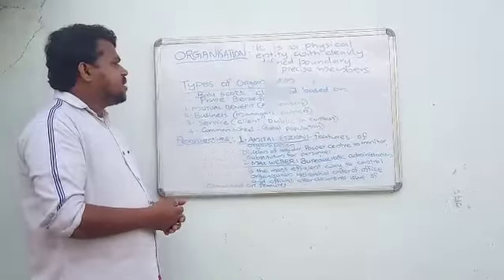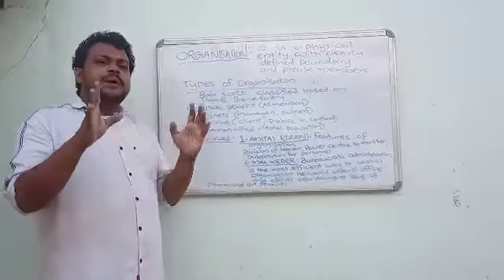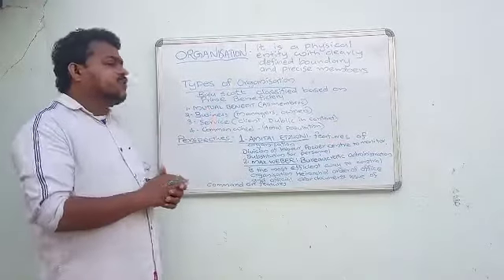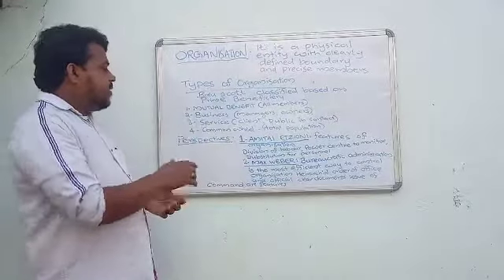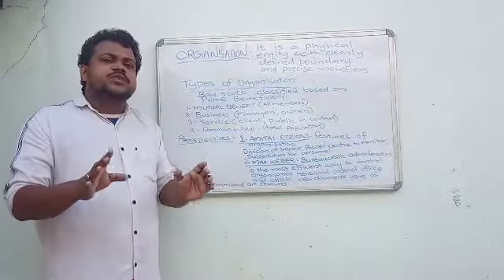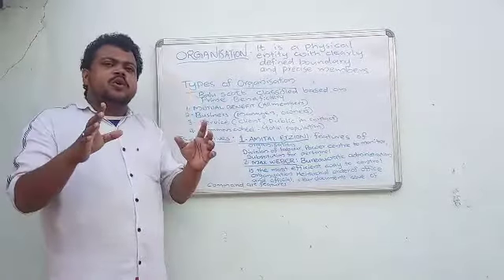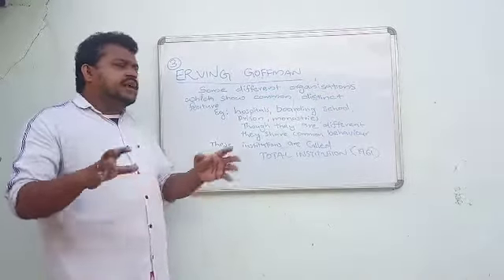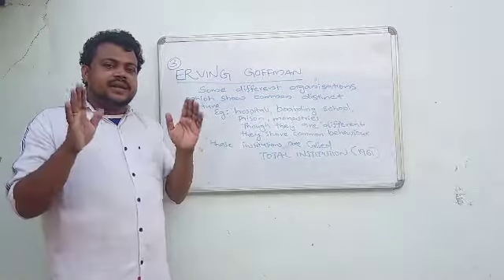IGNOU SOCIOLOGY.. organization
IGNOU Degree class